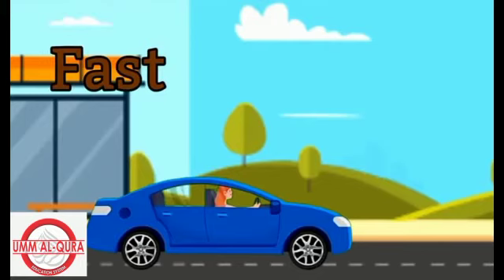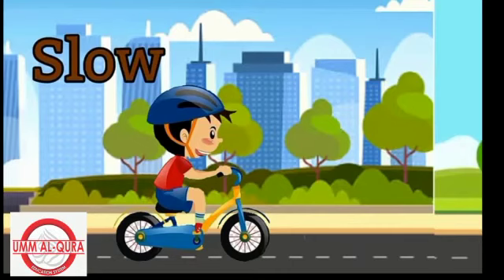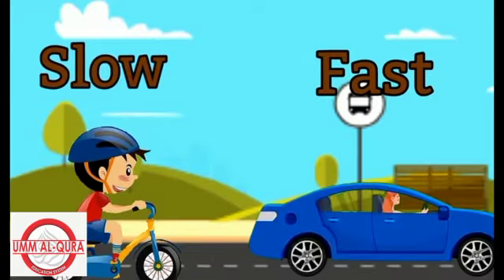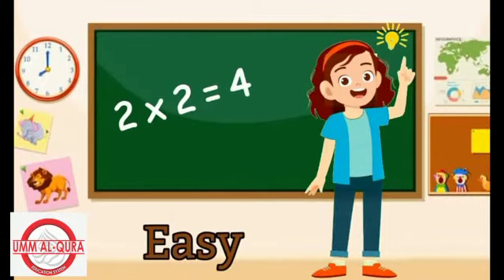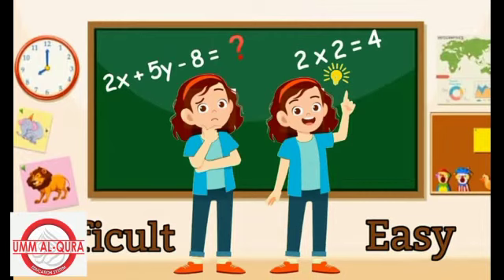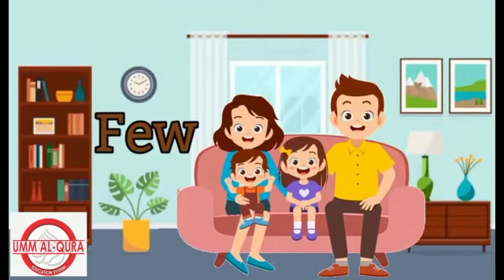Learn Opposite Words | Opposite words in English